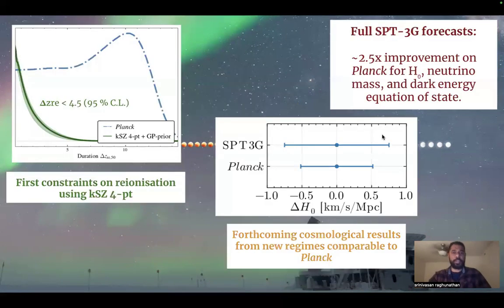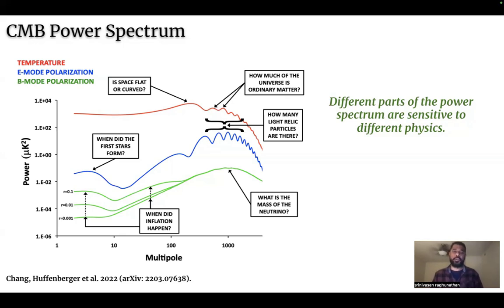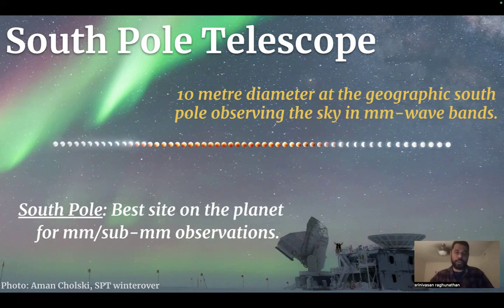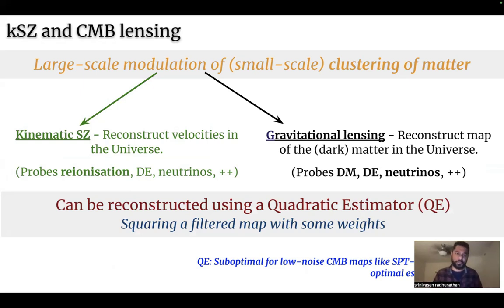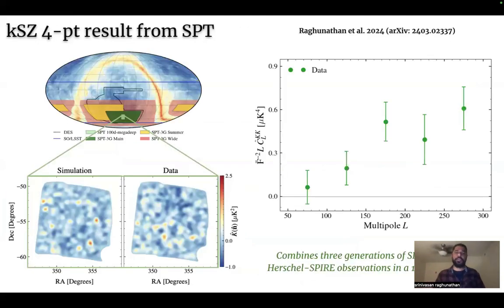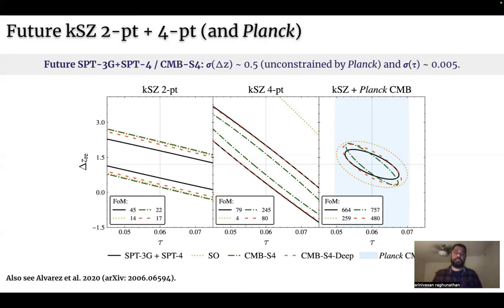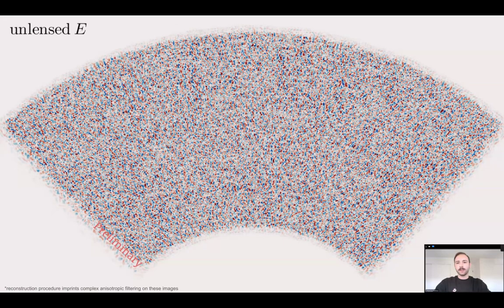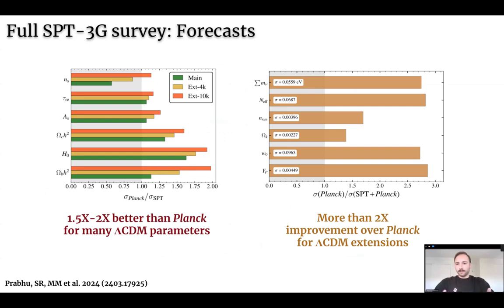M. Millea & S. Raghunathan (for the SPT Collaboration) | Cosmology with the South Pole Telescope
Talk title: Cosmology with the South Pole Telescope
Speaker: Marius Millea & Srinivasan Raghunathan (for the SPT Collaboration)

Talk abstract:
Observations of the cosmic microwave background (CMB) anisotropies have played a crucial role in establishing the standard model of cosmology, the ΛCDM model. However, the properties of several ingredients of the ΛCDM model are yet to be well understood. This, along with the tensions in the values of parameters like H0 and S8 inferred through CMB and other observations like SNe or galaxy surveys, serves as motivation to look for evidence for beyond-ΛCDM physics. The secondary anisotropies of the CMB are known as remarkable probes of astrophysics and cosmology, and precise measurements of those are expected to shed light on these long-standing cosmological quests. In this talk, we will present the latest and upcoming results from the third-generation camera of the South Pole Telescope, namely the SPT-3G survey. In particular, we will present the first constraints on the epoch of reionisation using the non-Gaussian nature of the kinematic Sunyaev-Zeldovich effect that was published recently, and discuss upcoming results on the CMB and lensing power spectra measurements to constrain cosmology. Finally, we will present forecasts for cosmological constraints from the full SPT-3G survey where we expect roughly more than a 2x improvement on parameters like w, H0 and the sum of neutrino masses, as compared to Planck.